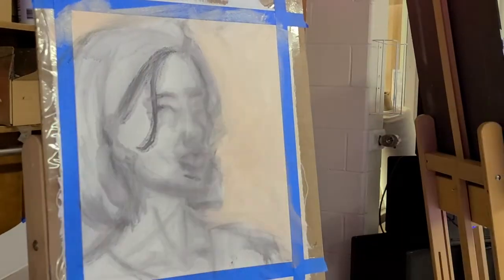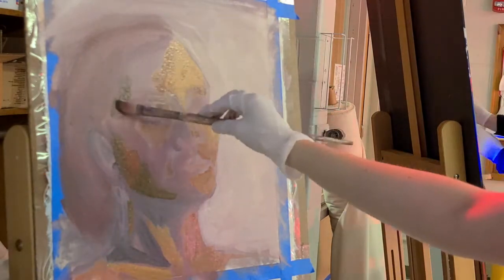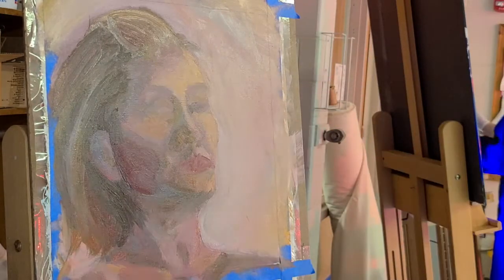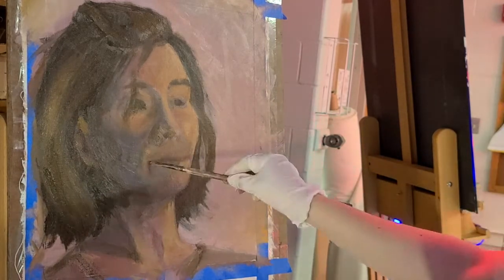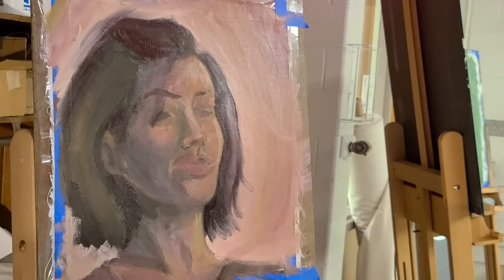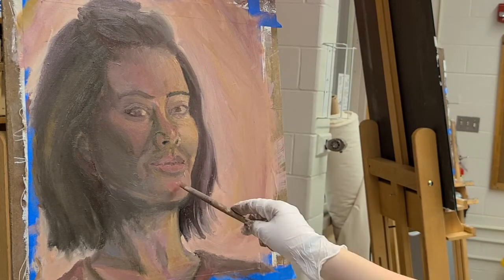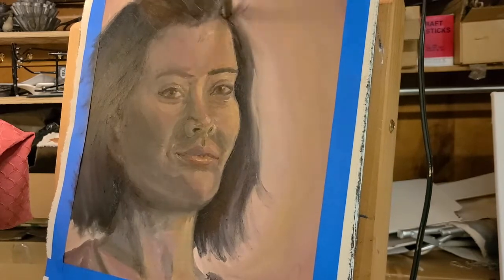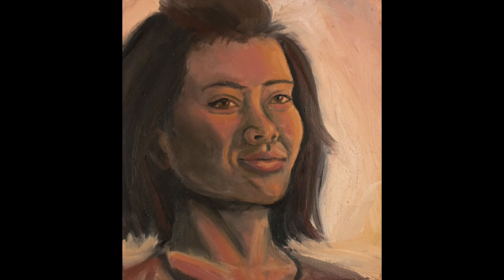Oil Painting: Self Portrait- Sarah Gray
This looks nothing like me! Jk I hope it looks a little like me, but this is the first self-portrait I have ever painted so take it easy on me. I hope you enjoy it. Hopefully, more self-portraits to come.